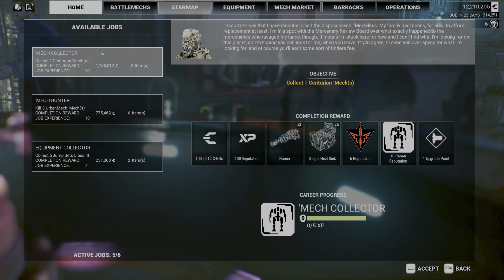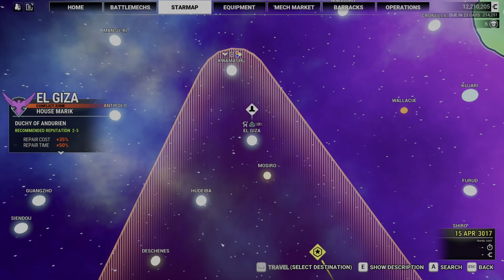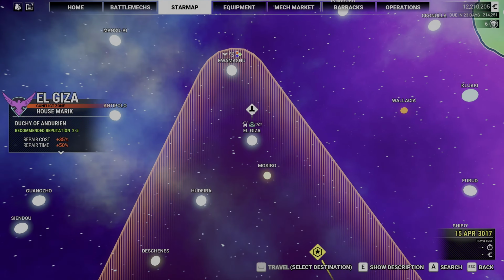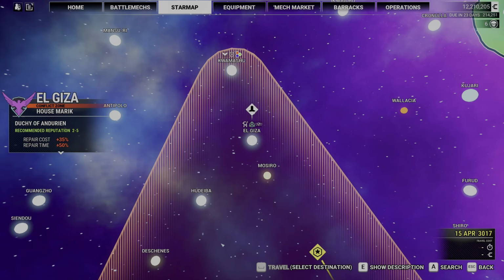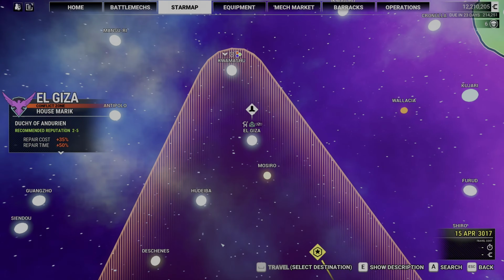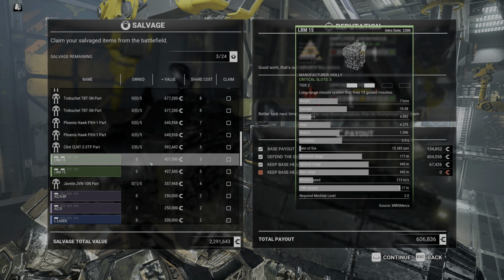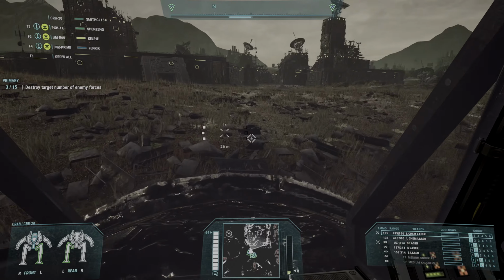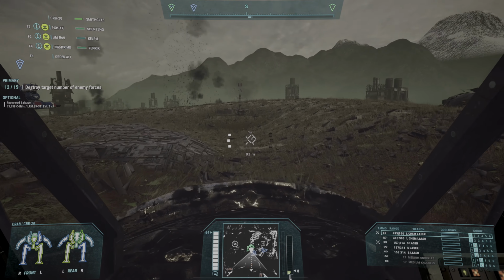“Let it Snow” | MechWarrior 5 Modded Series | Episode 7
🤖 Welcome, MechWarriors! Join me on an epic journey in MechWarrior 5: Mercenaries as we dive into a brand new career filled with intense battles, unexpected challenges, and modded mayhem. In this series, I'm using a variety of cosmetic mods to give our mechs a unique flair, along with YAML mods that introduce new mechs, weapons, and more to the battlefield.

🔗 **Missed the Previous Episode? Watch it Here: Moving on Up: The Rep Grind

🛠️ Mod Showcase:
Explore the mods that are shaping our MechWarrior experience, with a focus on YAML mods that bring additional mechs and weapons into play. Our arsenal is expanding, and the battles are about to get even more epic.